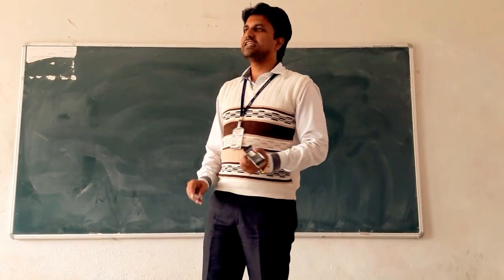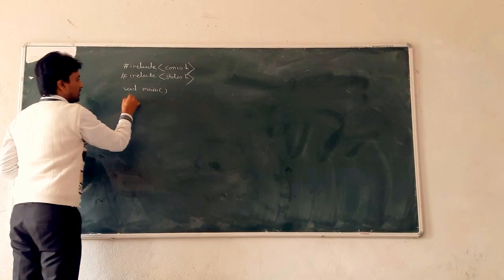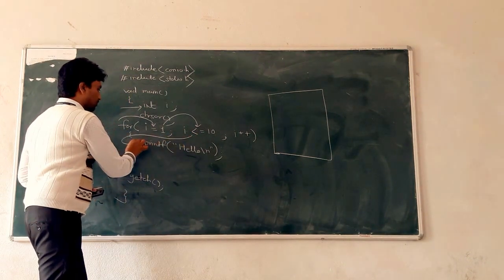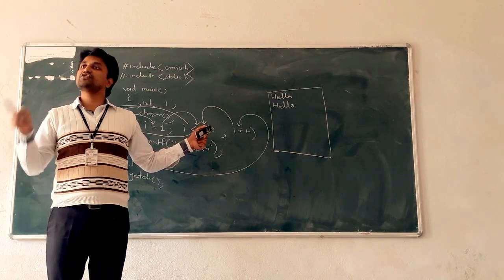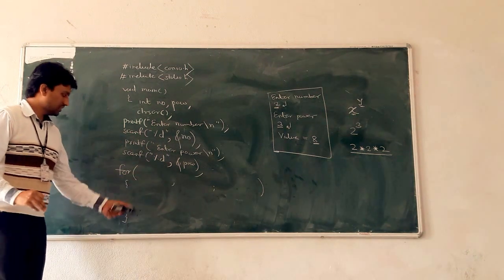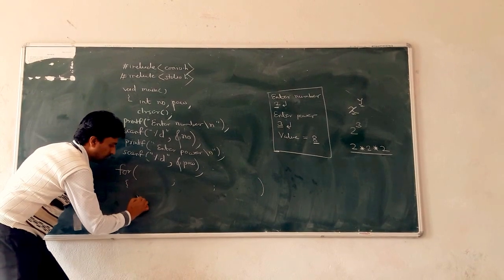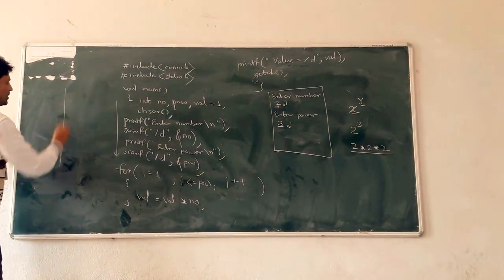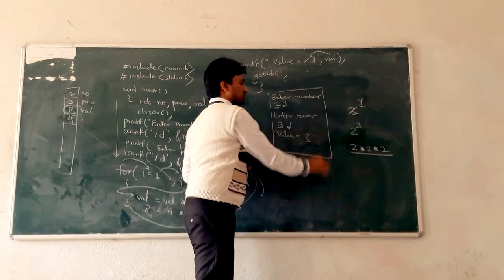For loop In C language Lecture New 22